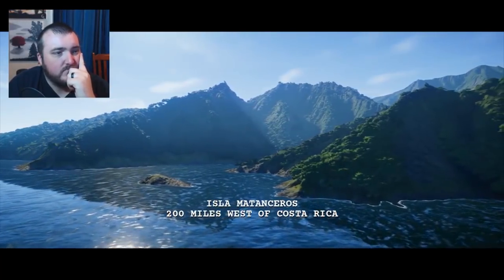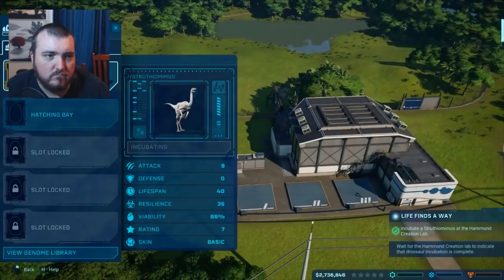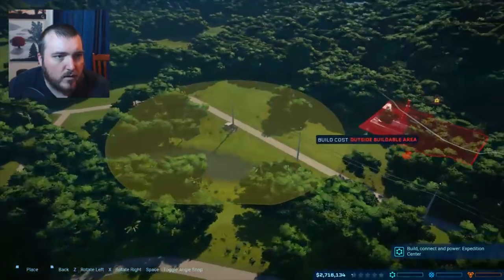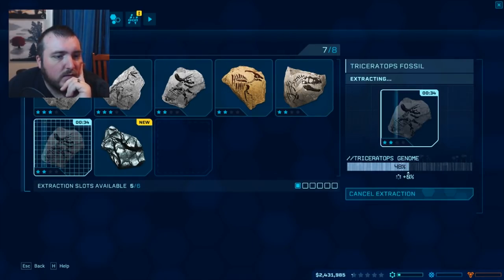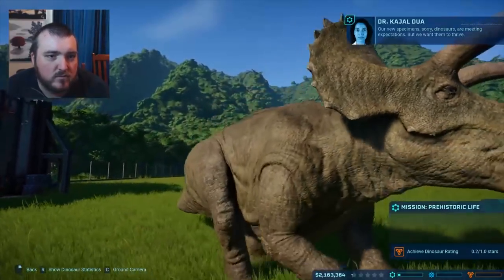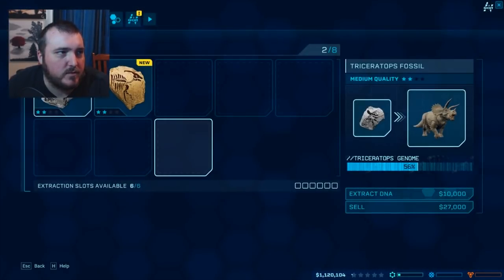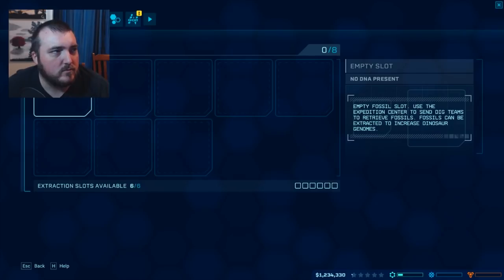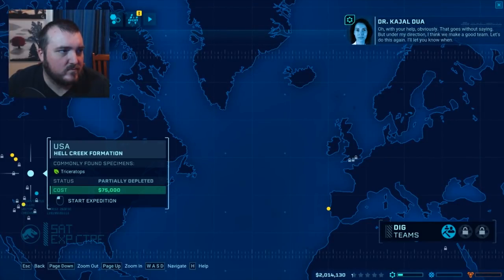I SHOT THE TRICERATOPS RIGHT IN THE BUTT || Jurassic World Evolution, EP 1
What's Up Heathens! Today we are taking a crack at managing a dinosaur park in Jurassic World Evolution. Hopefully I won't cause the complete destruction of the park but who knows.

It basically takes us through the tutorial park. A Triceratops gets sick and I get to drive the vehicle to cure it.